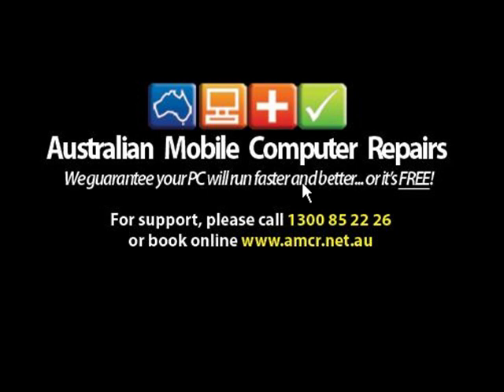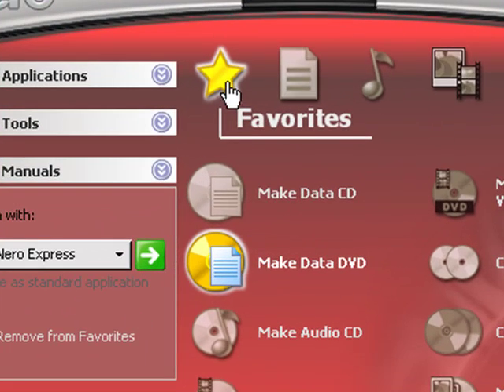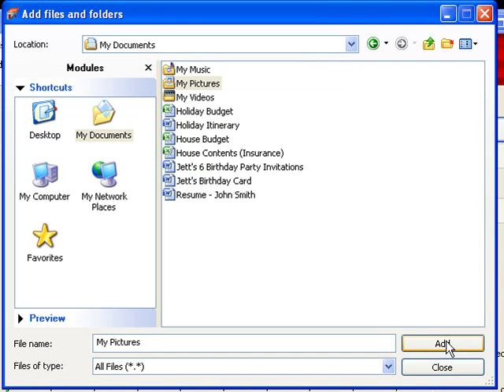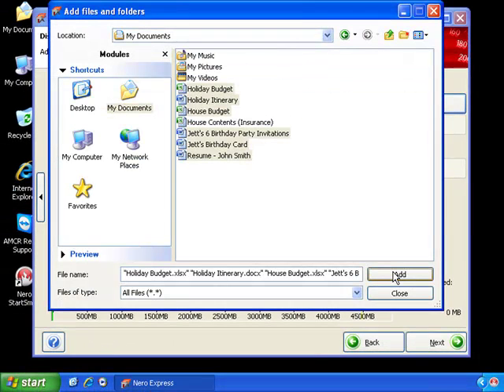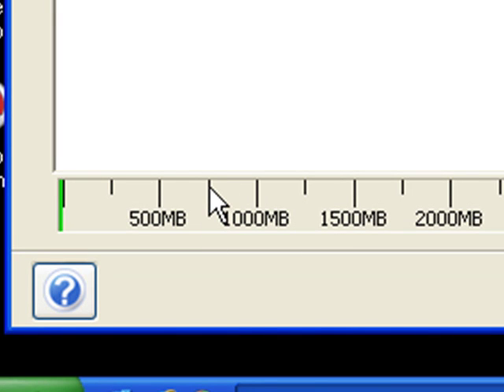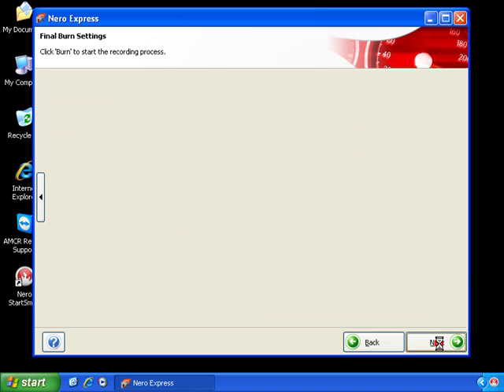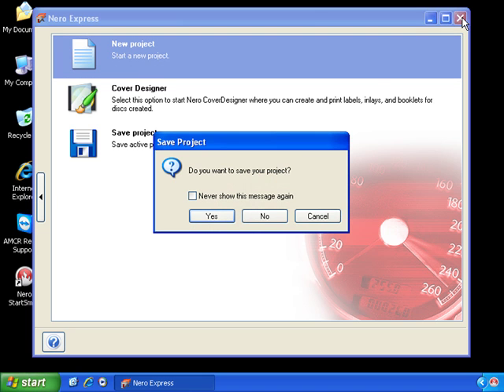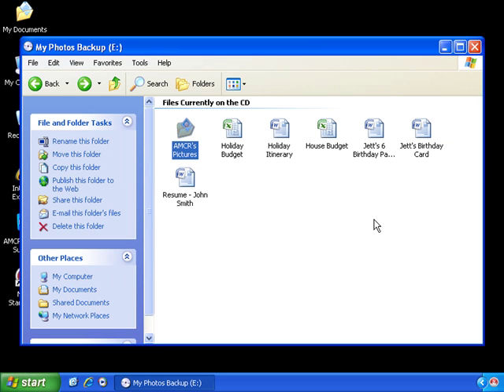How to Backup My Photos to a DVD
Australian Mobile Computer Repairs